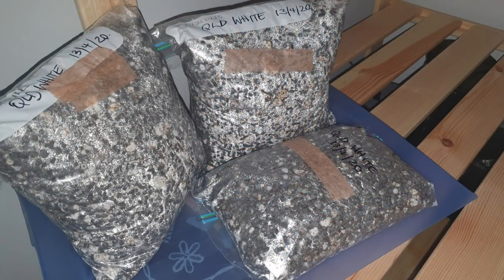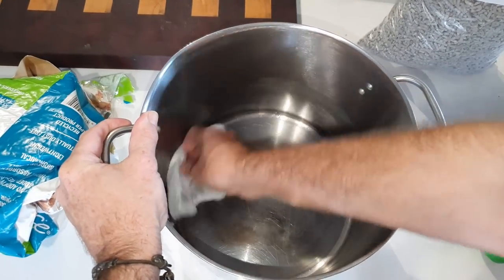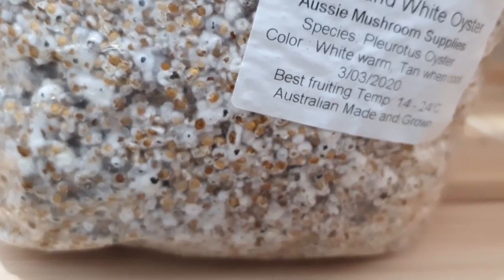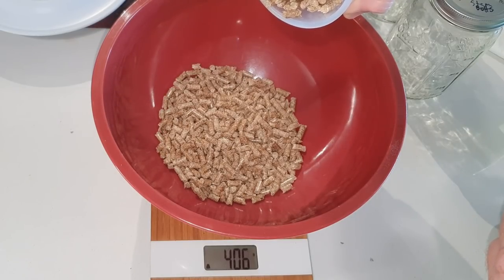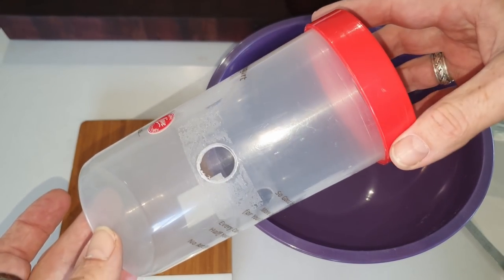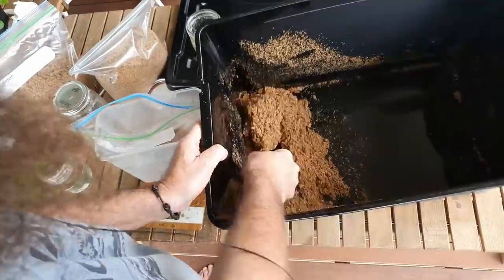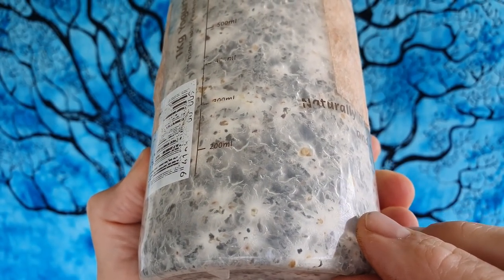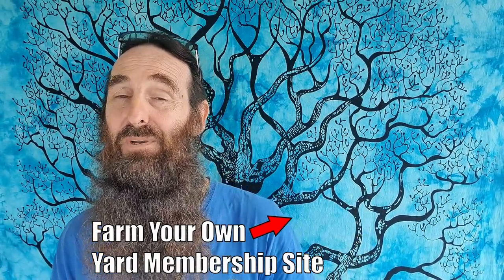Low Tech Oyster Mushrooms | Recycled Paper Fruiting bags & Sawdust Spawn Jars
G'Day Folks. We've been busy making up a few Oyster mushroom fruiting bags & spawn jars here using grain spawn & thought I'd share the progress with you all.
Rob